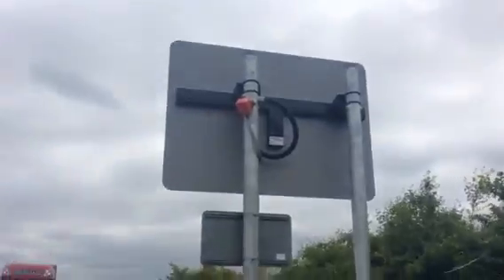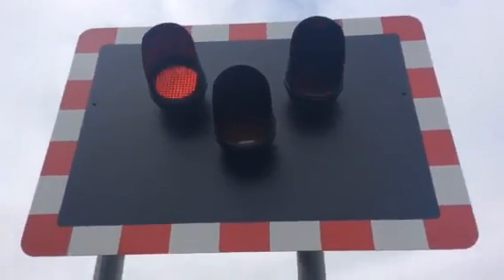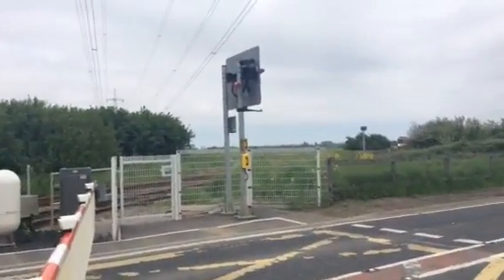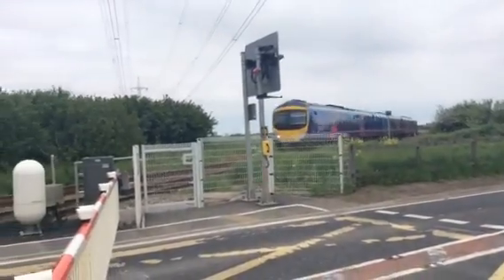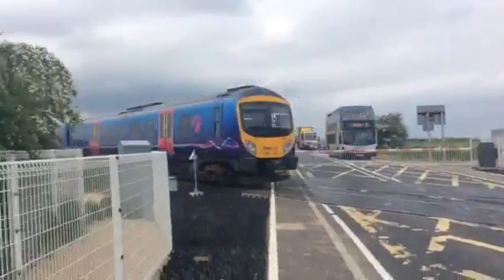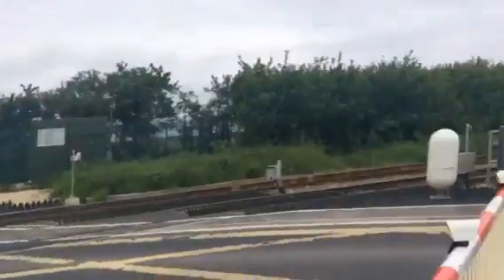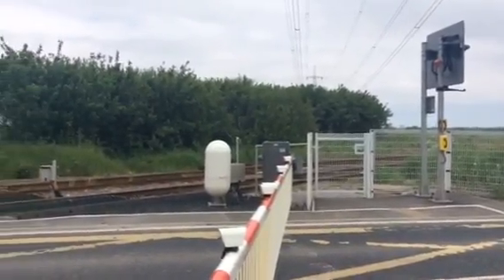Little London Level Crossing (Lincs) Friday 27.05.2016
Video 1 of 2 videos in total 18 of 29